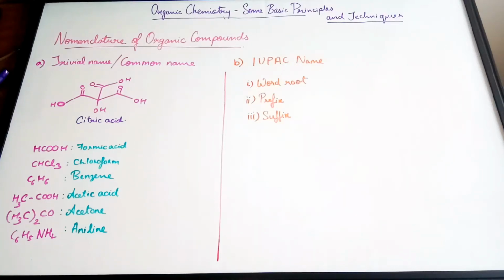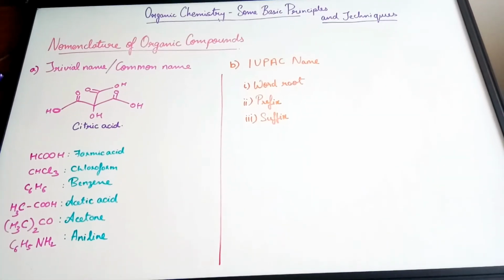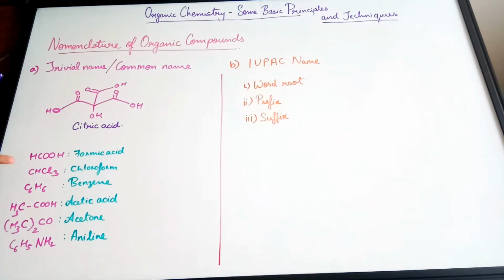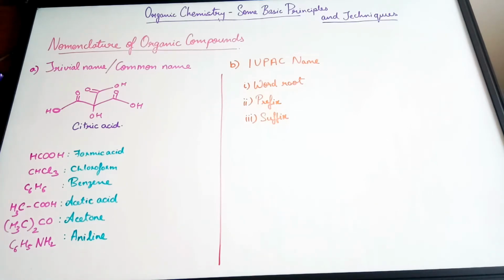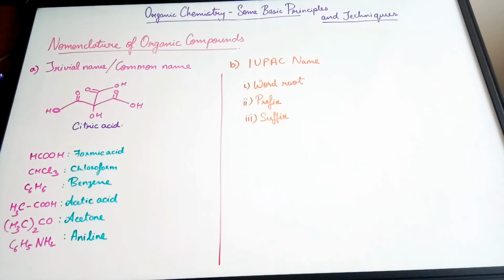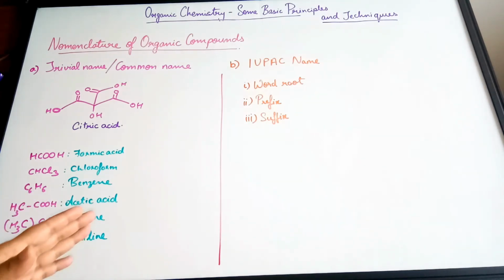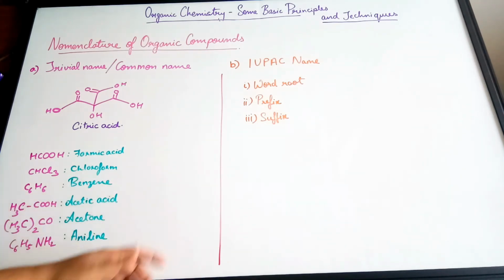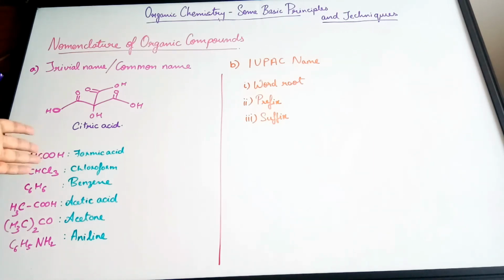Introduction (Trivial and IUPAC name) - Nomenclature of Organic Compounds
This video is about the fifth topic of the twelfth chapter (Organic Chemistry – Some Basic Principles And Techniques).
Why do we need to name organic compounds?
What is a trivial name?
Give examples of the trivial name of compounds.
What is an IUPAC name?
Check out the next video on the topic- IUPAC Nomenclature: Introduction